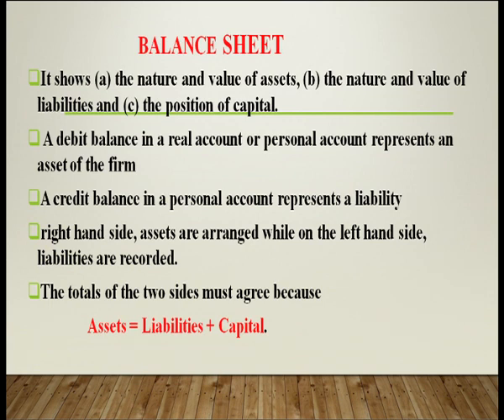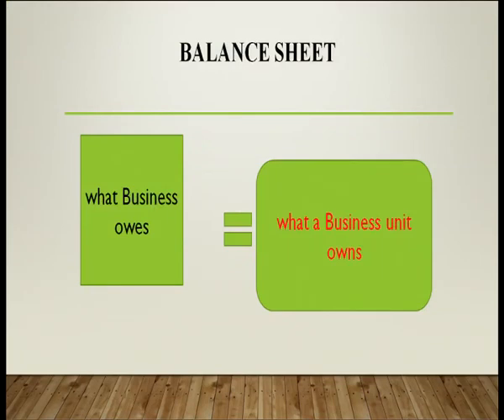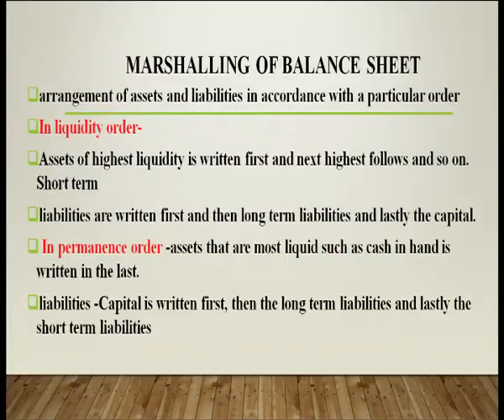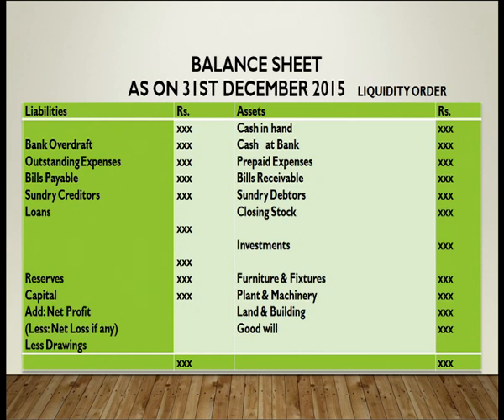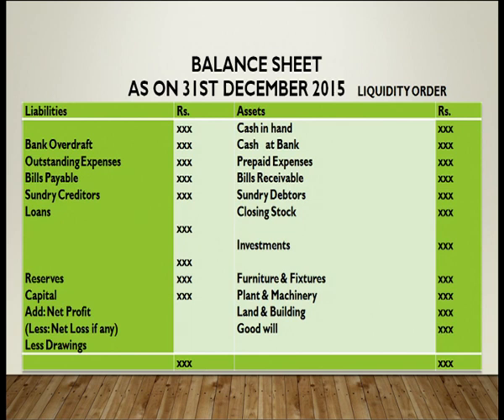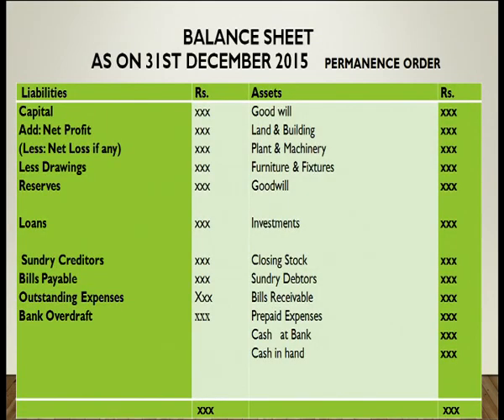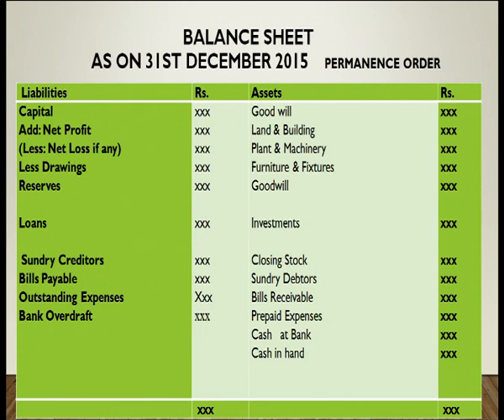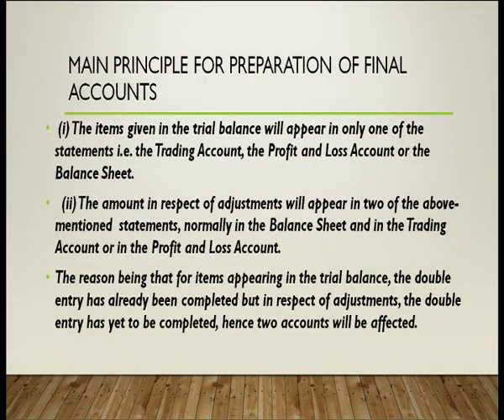CBSE Class 11 Accountancy ( लेखाकर्म ) - Financial Statements - Part 2 ( वित्तीय विवरण - भाग 2 )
Accountancy ( लेखाकर्म )
Financial Statements  - Part 2 ( वित्तीय विवरण - भाग 2 )